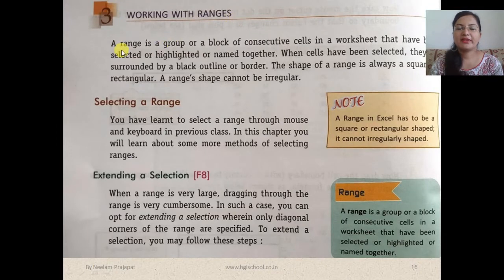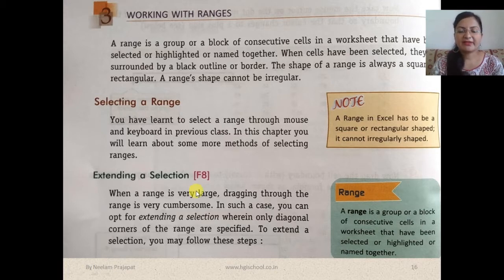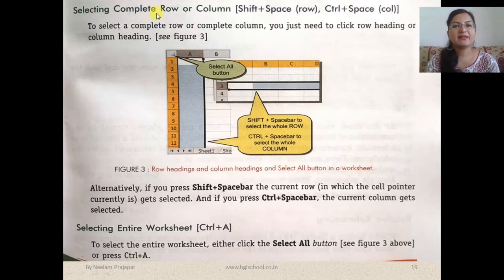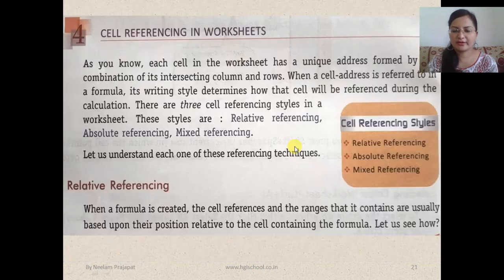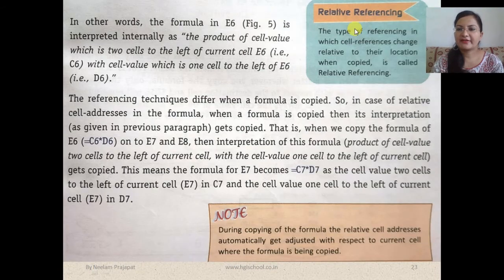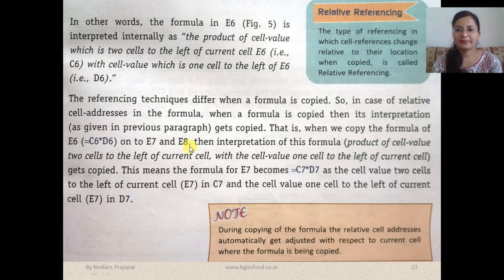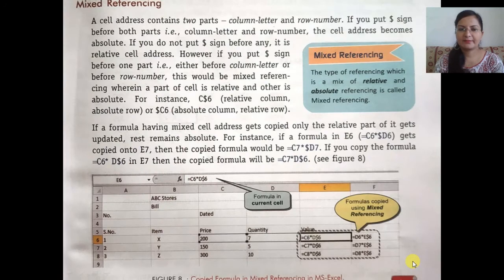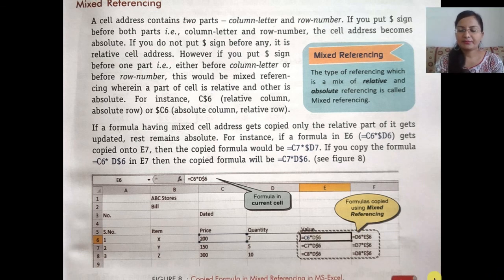CBSE CA(Computer Application) Class-8 Ch-3 Spreadsheet- Ranges and Functions part-2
By Neelam Prajapat Textbook - CA (COMPUTER APPLICATION) by Sumita Arora